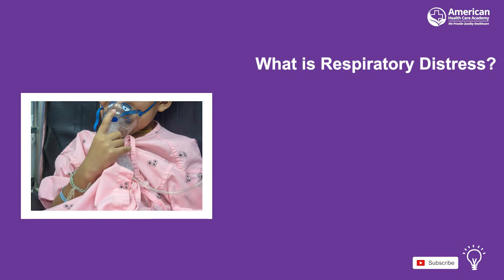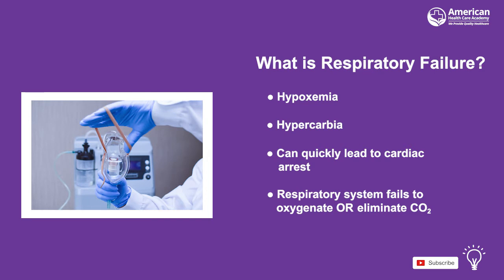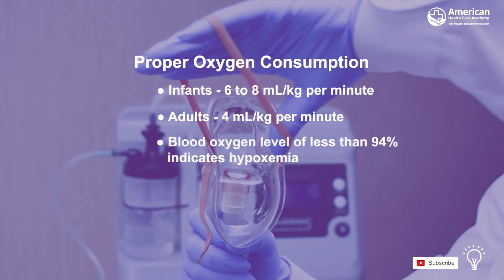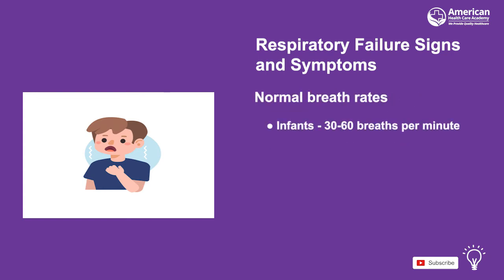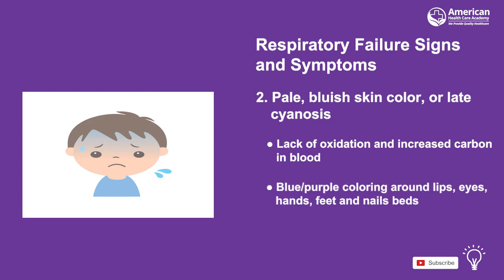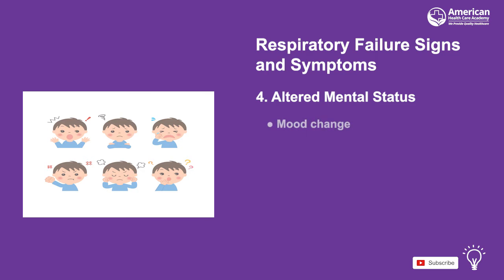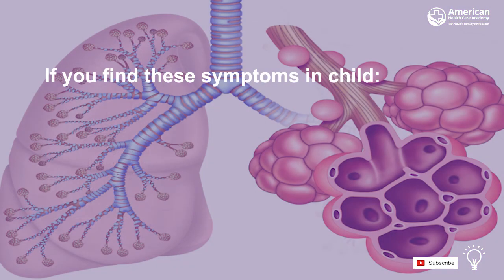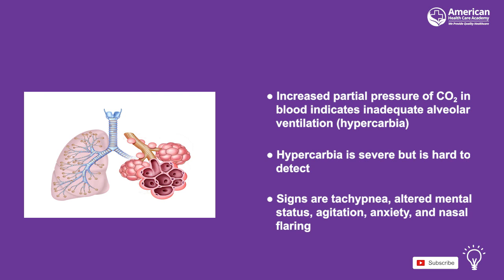Chapter 3 - Part 1 Respiratory Failure and Distress in Children - PALS by AHCA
Chapter 3 - Part 1Respiratory failure and distress in children can be life-threatening and urgent care is essential to save lives. Chapter two of our PALS course discusses topics including recognizing conditions such as hypoxemia and hypercarbia, normal breath rates in children, and treating pediatric patients with breathing difficulties.
00:00 Respiratory failure and distress in children
00:26 What is respiratory distress
01:05 Proper Oxygen Consumption Levels
01:28 Respiratory failure signs and symptoms
02:54 What to do when a child has breathing failure